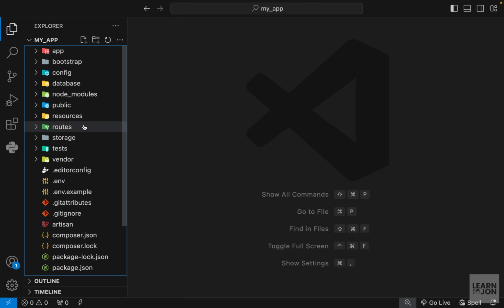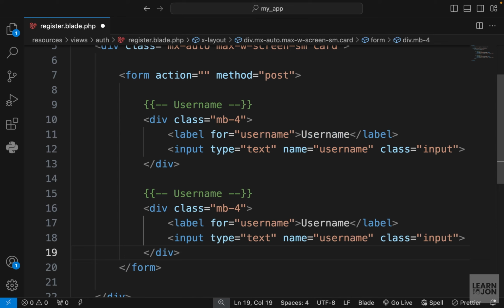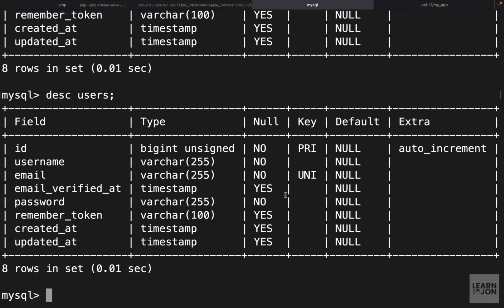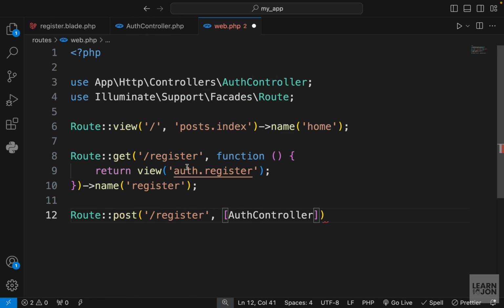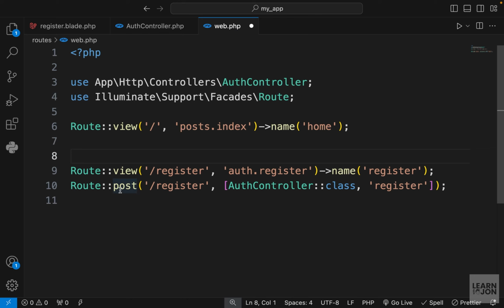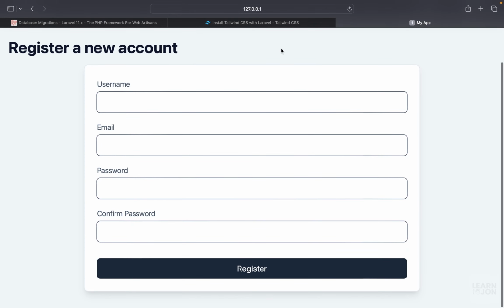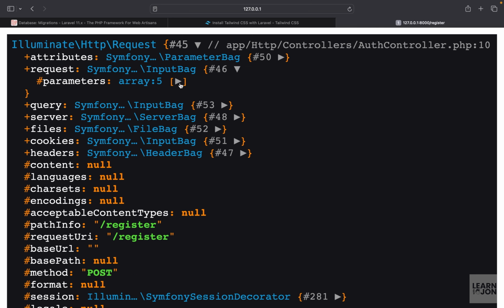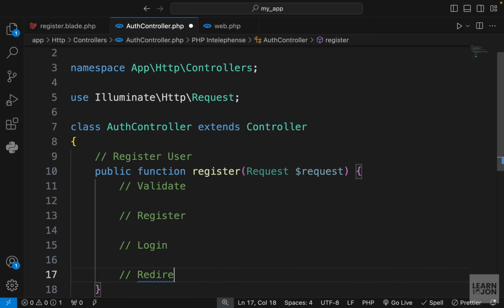LARAVEL 11 Crash Course for Beginners 2024 | #6 Controllers & Forms (Web Developer Path)